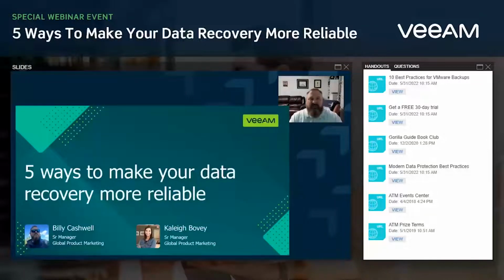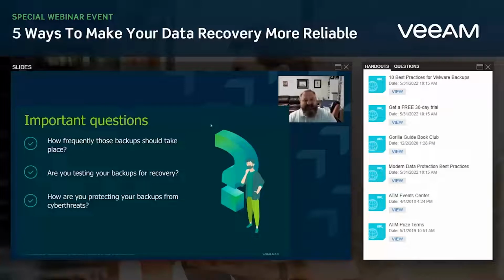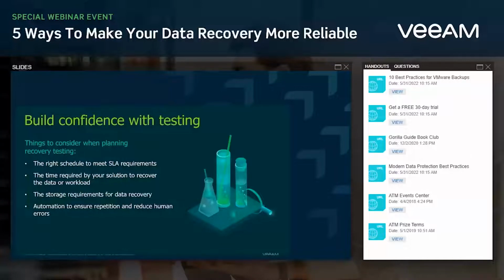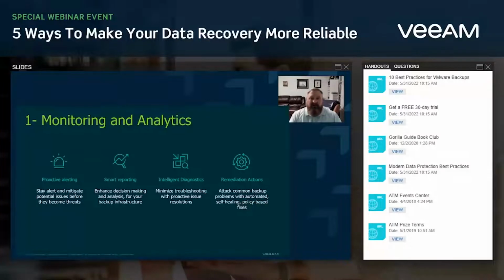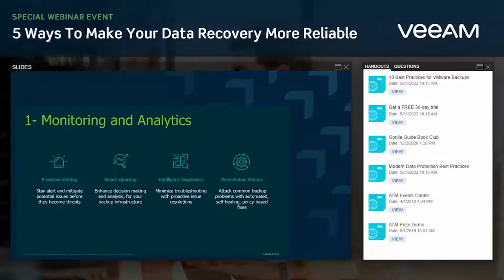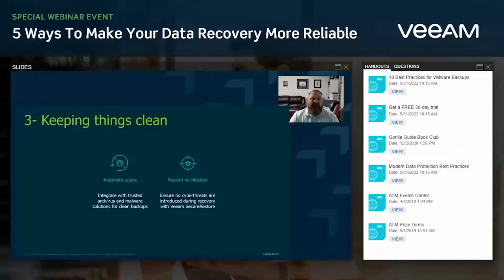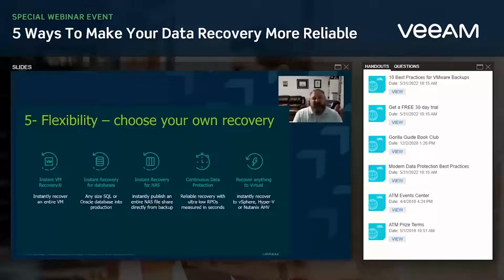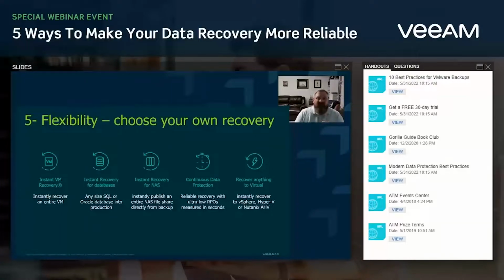5 Ways To Make Your Data Recovery More Reliable with Veeam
Your data recovery is only as reliable as your backup. Optimizing your backup processes, adding more native security to protect your backups, leveraging intelligent monitoring and verifying testing all lead to greater confidence in your recovery.

Join us to learn the top 5 ways to make your recovery more reliable to exceed your RTOs and RPOs in ANY recovery scenario.